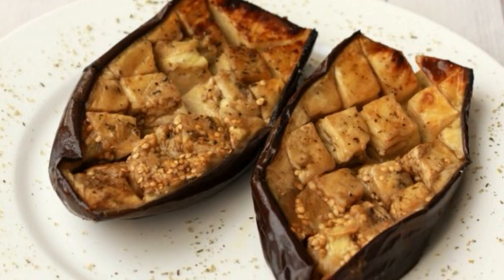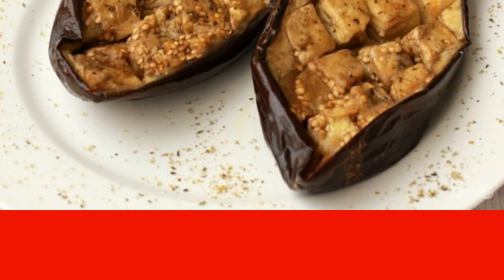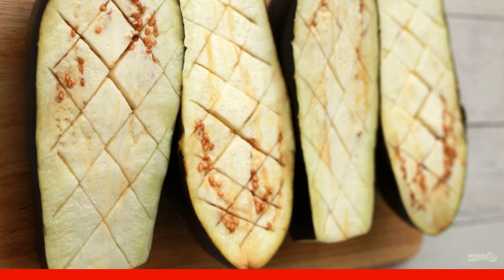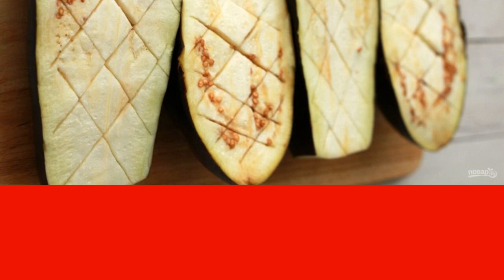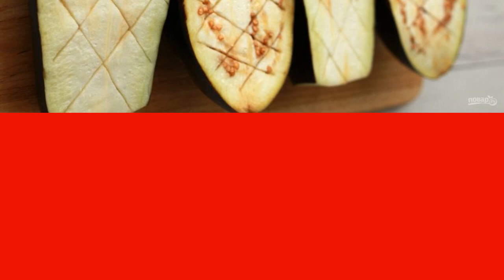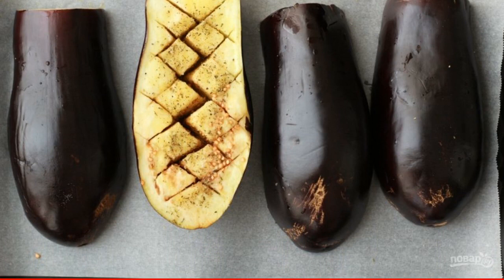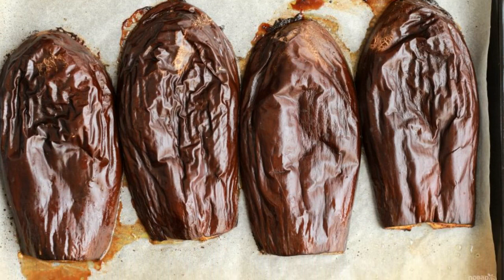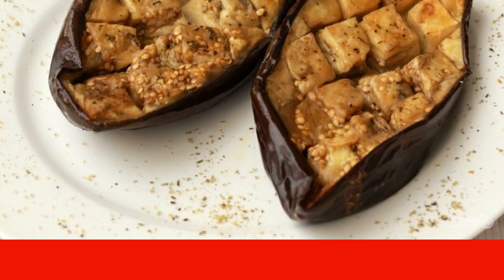Baked eggplant in the oven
Perfectly baked, with a minimum amount of vegetable oil and the most useful eggplant. Do you want to make these too? Write down a recipe for how to cook baked eggplants in the oven.

Ingredients:
Eggplant — 2 Pieces,
Dried rosemary — 1 Pinch,